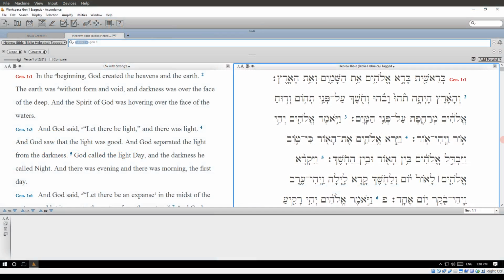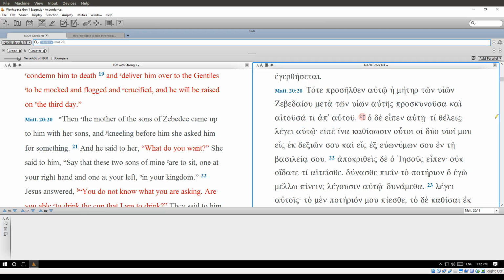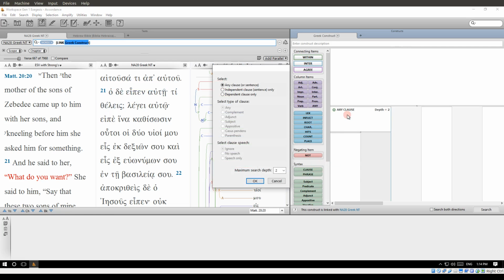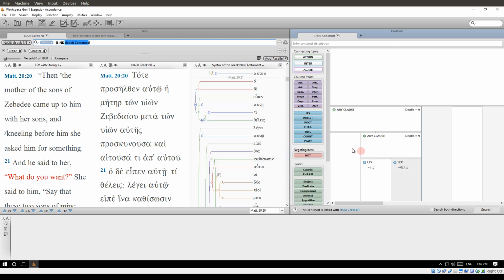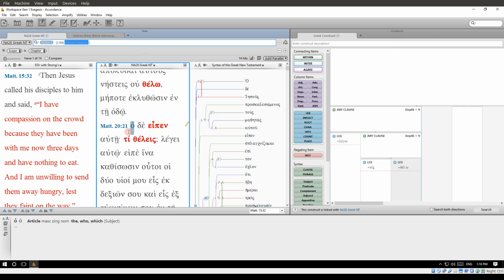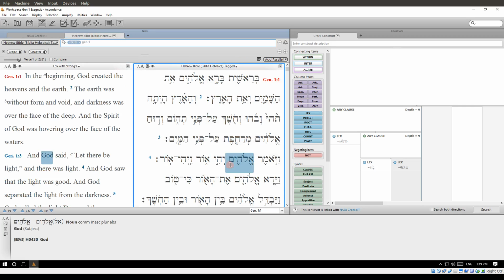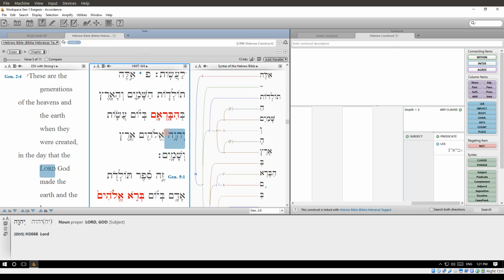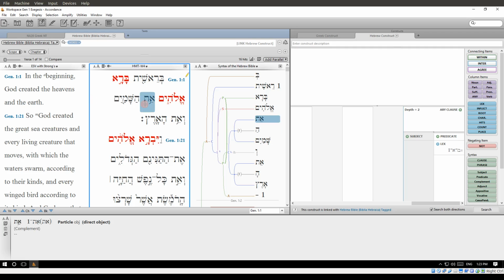Accordance tutorial-12: organizing your library